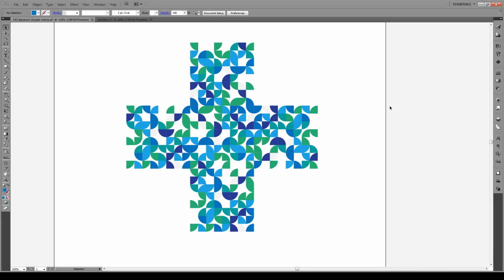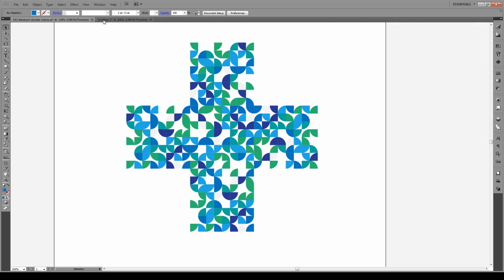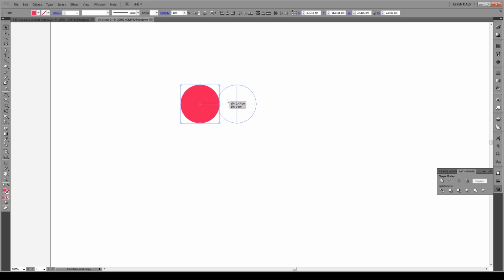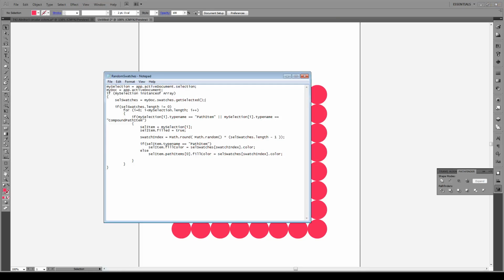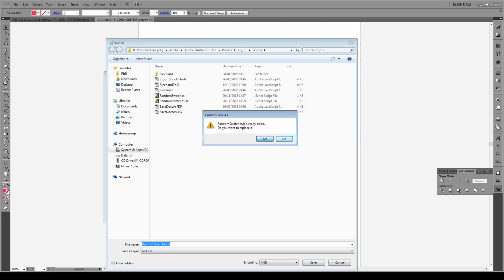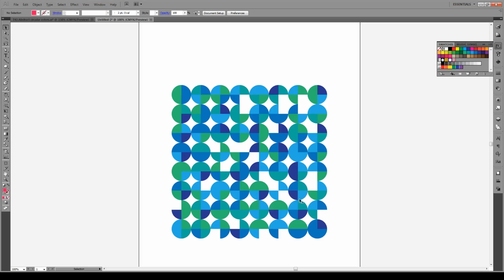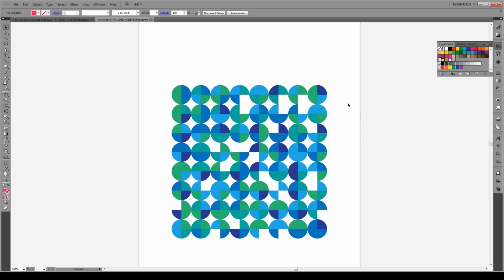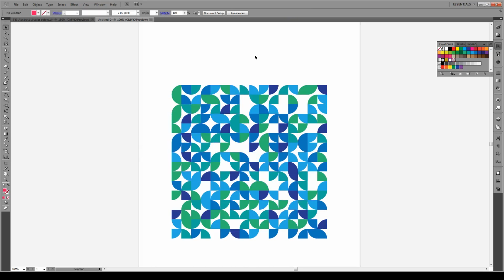Randomly Colour 100's of Objects - Adobe Illustrator Tutorial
This tutorial will teach you how to randomly colour a group of objects with any colours you'd like. It'll also teach you how to quickly and randomly rotate objects. For once you'll see the usage of Illustrator scripts and the usage of the lasso tool.

Manually doing this work is extremely tedious but this method will save you oodles of time! Btw, I wasn't exactly sure what to title this video since I'm not sure what this design is, or who originally did it.

The script is below:
Note that in the 8th line, there are parenthesis with (less-than symbol). Replace that, including the parenthesis, with a less-than symbol. Youtube will not allow angle brackets in the comments for some reason.

mySelection = app.activeDocument.selection;
myDoc = app.activeDocument;
if (mySelection instanceof Array)
selSwatches = myDoc.swatches.getSelected();

    if(selSwatches.length != 0)
        for (i=0; i(less than symbol)mySelection.length; i++)
if(mySelection[i].typename == "PathItem" || mySelection[i].typename == "CompoundPathItem")
                selItem = mySelection[i];
                selItem.filled = true;

                swatchIndex = Math.round( Math.random() * (selSwatches.length - 1 ));

                if(selItem.typename == "PathItem")
                    selItem.fillColor = selSwatches[swatchIndex].color;
                else
                    selItem.pathItems[0].fillColor = selSwatches[swatchIndex].color;